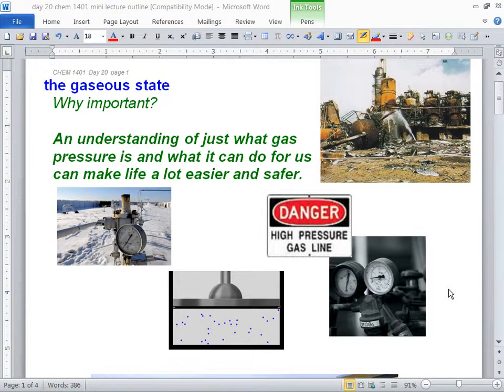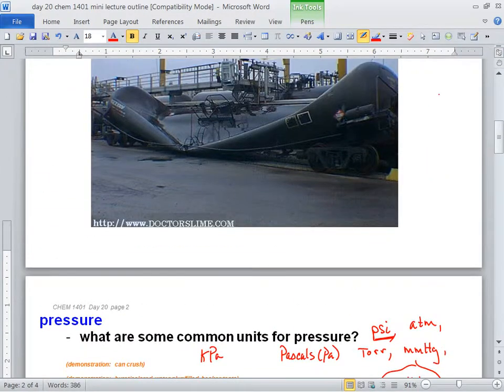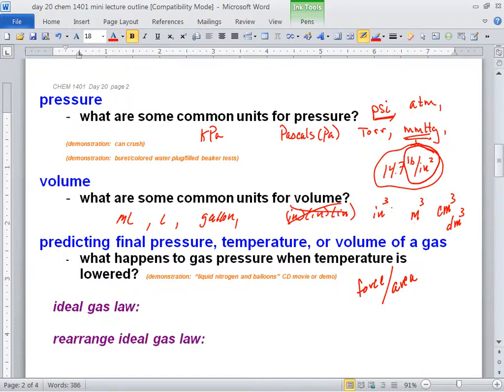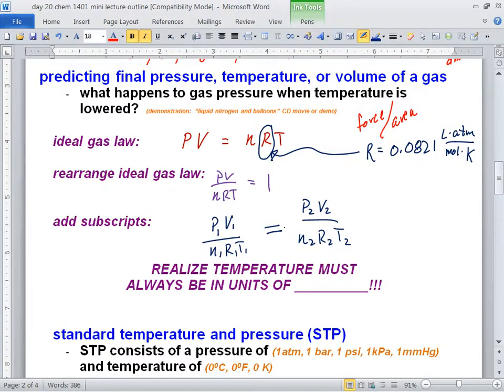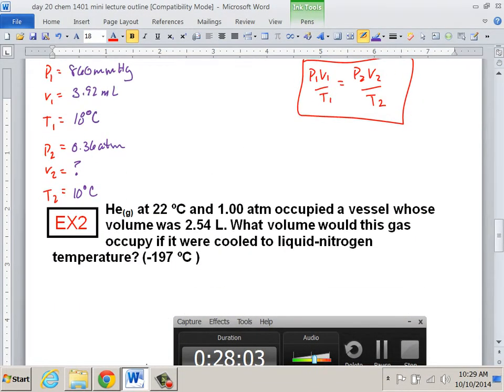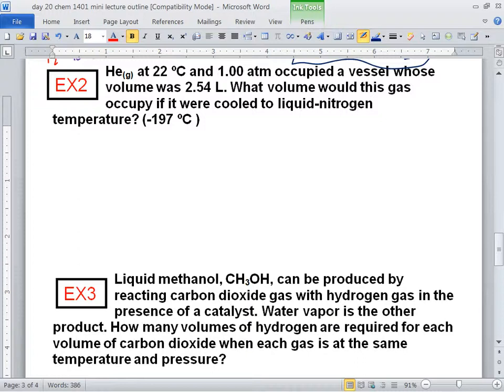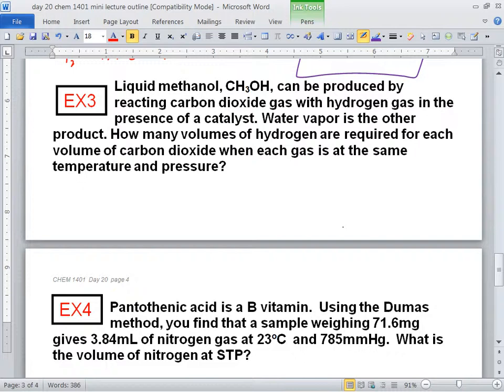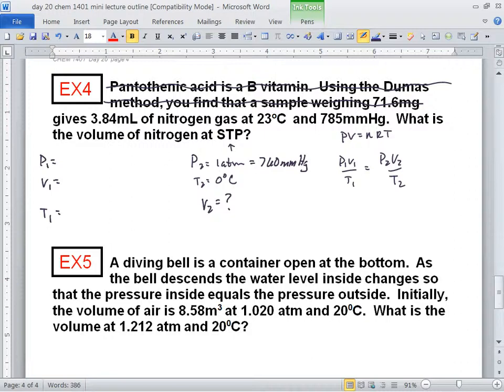chem 1401 day 20 fall 2014